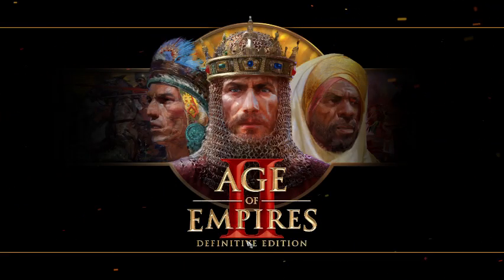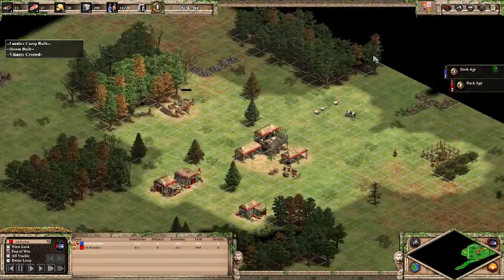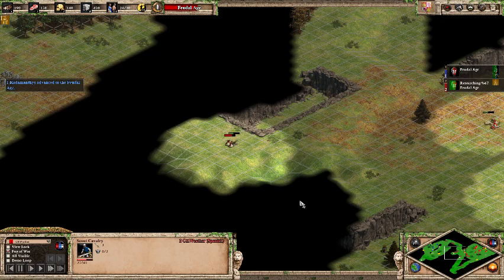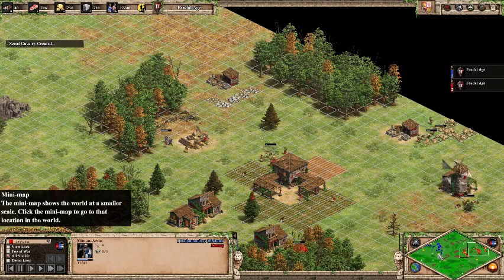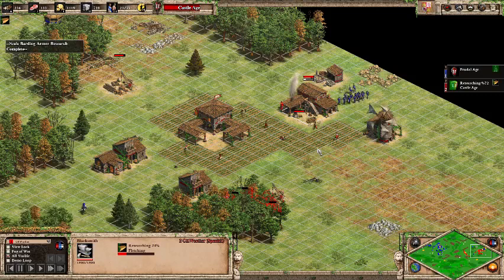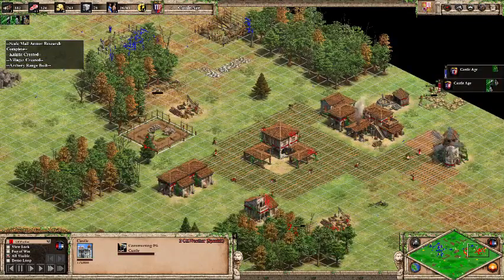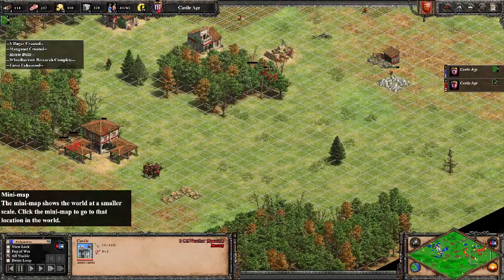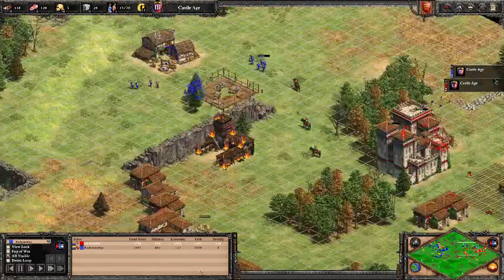My First Game on AOE2 DE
Forgive the audio, as this was before I got a better mic. But this was my first game on Age of Empires II DE. I went with my familiar civ Spanish. Had to recover from some early aggression, but I survived. December 11, 2019